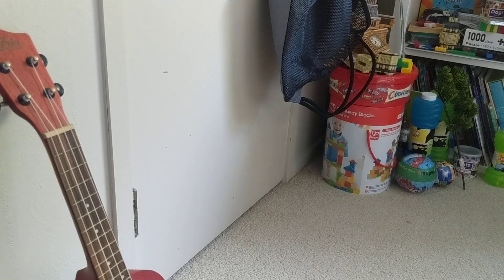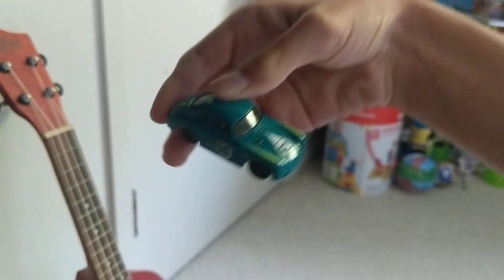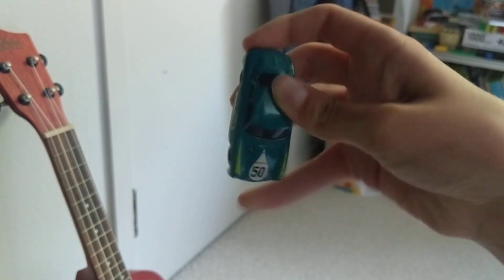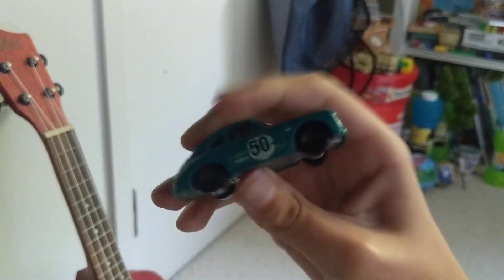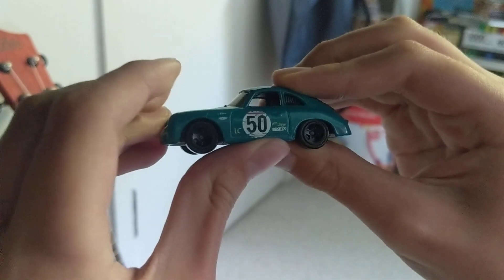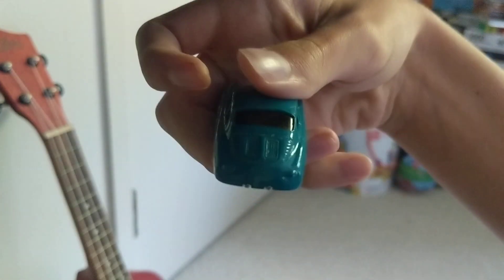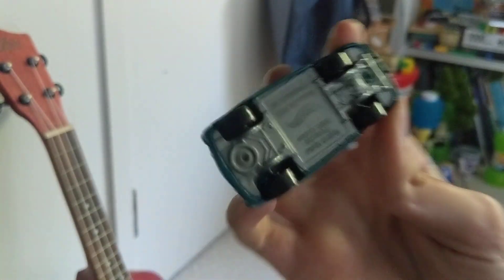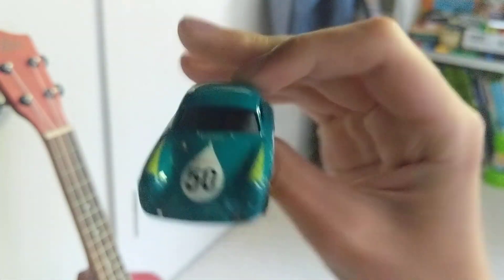Hot Wheels Porsche 356A Outlaw Teal Green (Hot Wheels)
Looking at the Hot Wheels Porsche 356A Outlaw